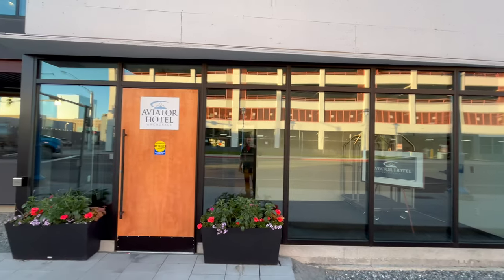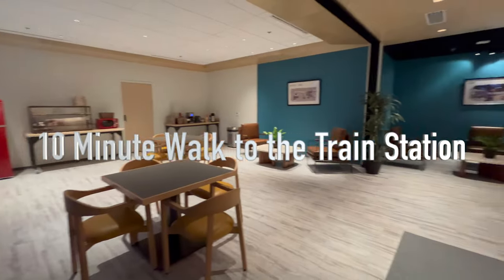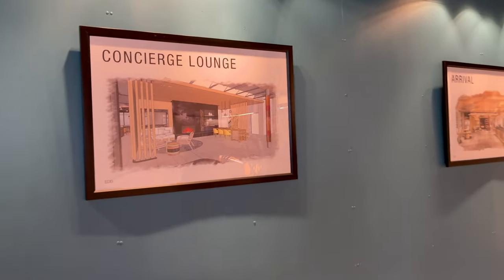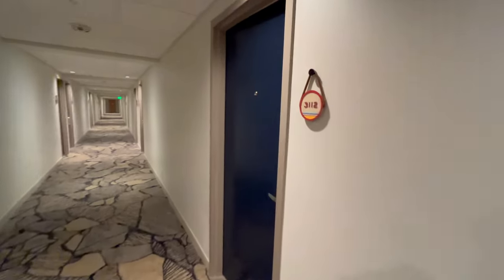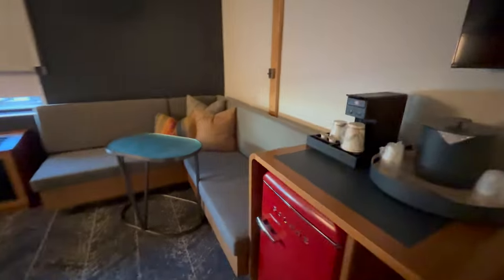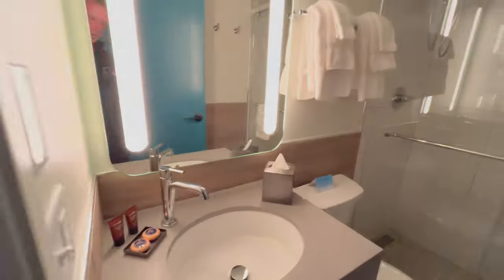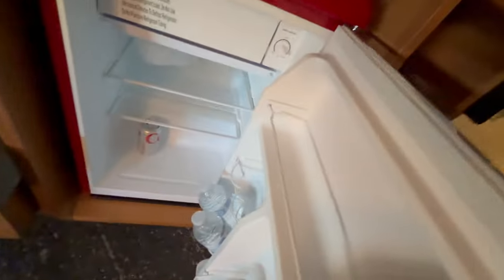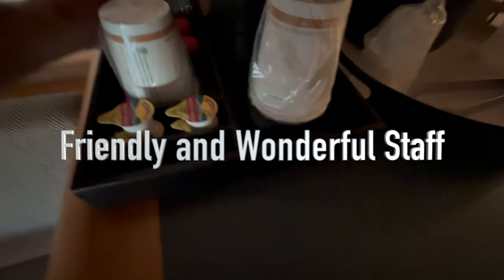Stay Here! Aviator Hotel, Anchorage Before Cruise and Alaskan Railroad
Before my cruise out of Seward, AK on Royal Caribbean's Radiance of the Seas, I stayed at this amazing and completely refurbished Aviator Hotel. It was a quick 10 minute walk downhill to the Alaskan Railroad Train Station. I caught the train to Seward for an amazing 4.5 hour journey through the mountains of Alaska. The hotel and the train ride were amazing! @RixTrips